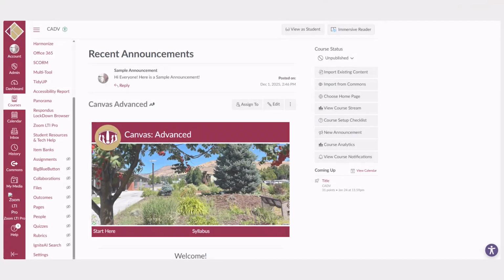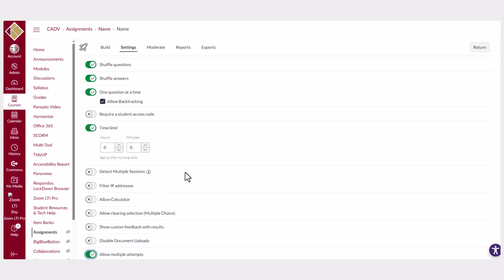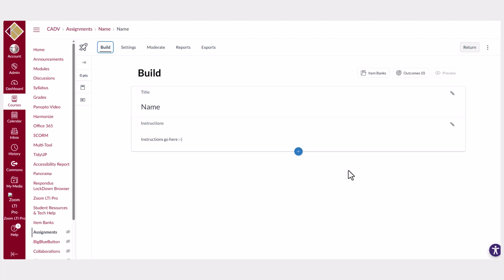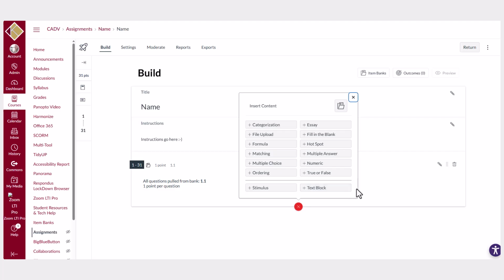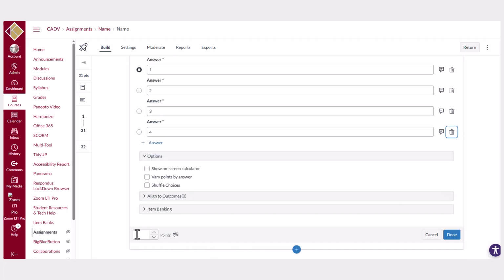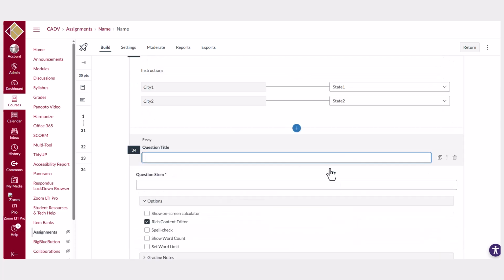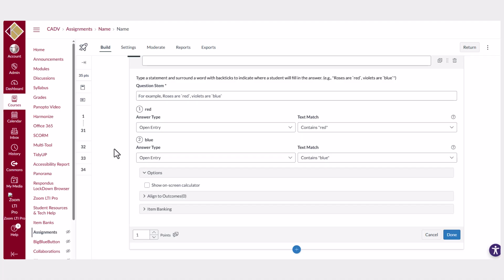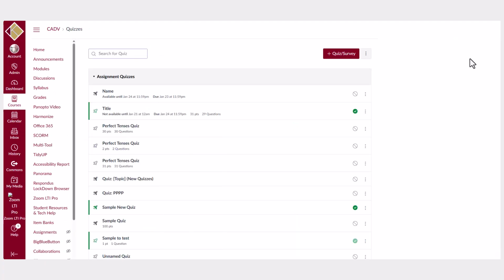FACULTY: How to Create Canvas New Quizzes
Video Chapters:
0:00 Intro
0:43 Creating New Quizzes
1:57 Quiz Settings
3:48 Test (Item) Banks
4:35 Creating Questions
11:53 Outro